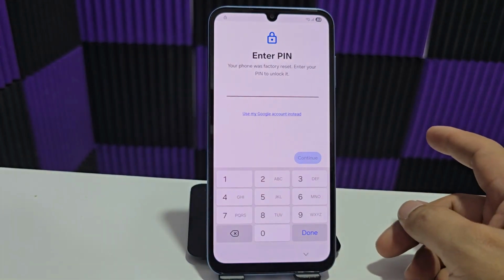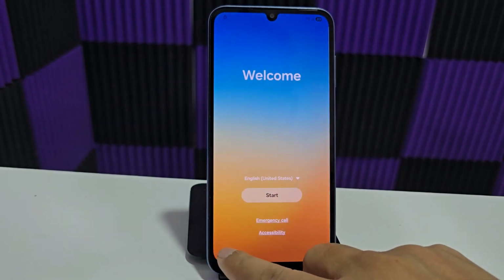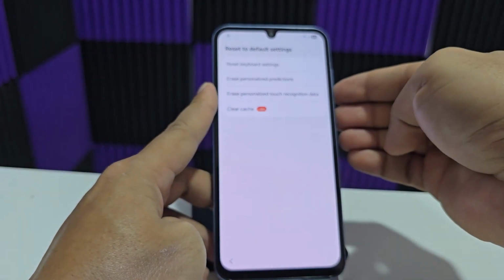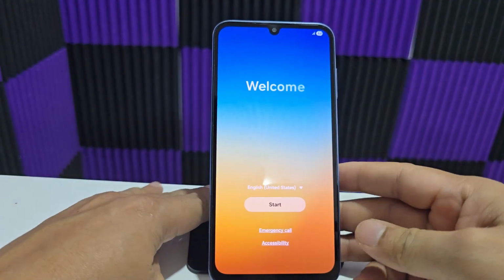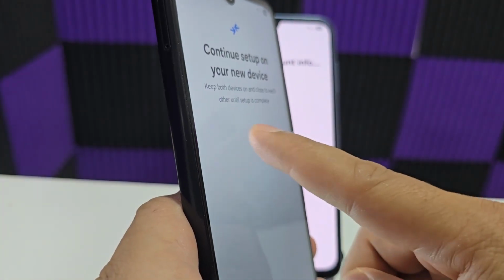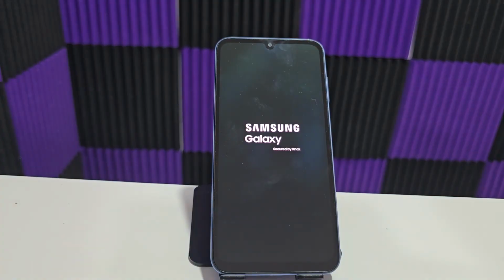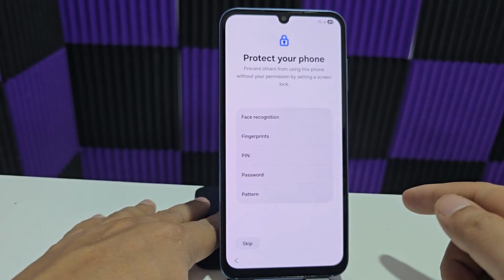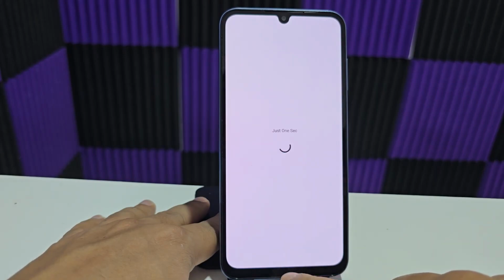All Samsung Android 16 FRP Unlock | Remove Google Account 2026 - Last Security Patch WITHOUT PC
Tenorshare 4uKey for Android bietet eine PC-basierte Lösung, um dein Samsung-/Android-Gerät wieder zugänglich zu machen, wenn du der rechtmäßige Besitzer bist und dein Google-Konto oder Passwort vergessen hast.

Learn how to unlock FRP on all Samsung Android 16 devices with the latest security patch without using a PC. This method is specifically designed for Samsung users who want to bypass the factory reset protection on their devices running Android 16. By following the steps outlined in this video, you can easily unlock your Samsung device and regain access to your phone. The process is straightforward and does not require any technical expertise, making it accessible to all users. With the latest security patch, you can ensure that your device is protected from any potential threats. This FRP unlock method is compatible with all Samsung devices running Android 16, making it a comprehensive solution for users who want to unlock their devices without using a PC. By watching this video, you can learn how to unlock your Samsung device and start using it again without any restrictions.
All Samsung Android 16 FRP Unlock 2026 | Last Security Patch WITHOUT PC

1 ANDROID 16 ULTIMATE SECURITY

2 NEW METHOD ANDROID 16

3 NEW METHOD FRP ANDROID 16

4 👉3 METHOD WITHOUT PC

7  METHOD NO PC ANDROID 16-15-14

9 PC FRP BYPASS ANDROID 15